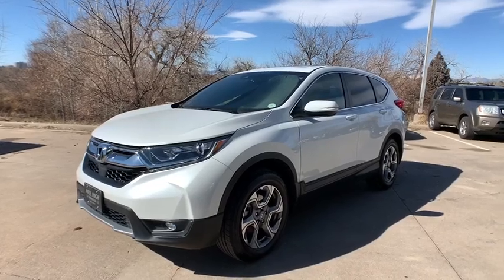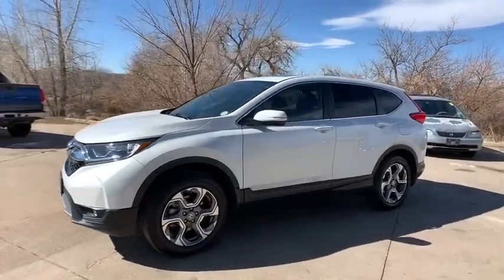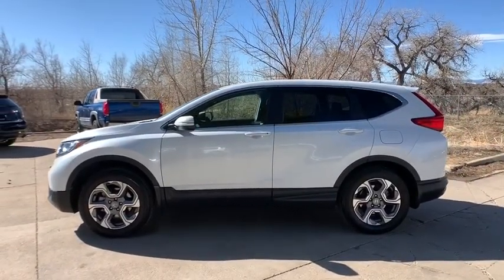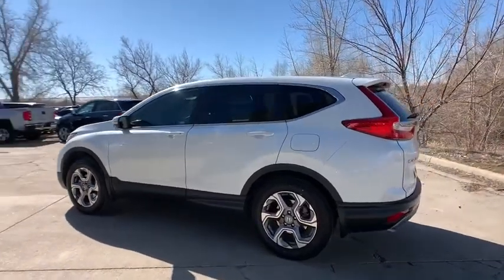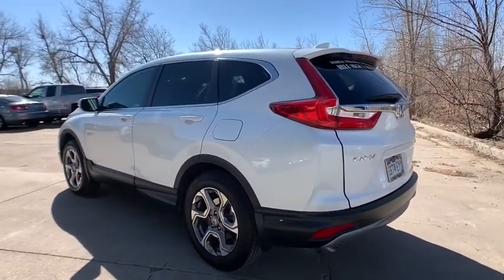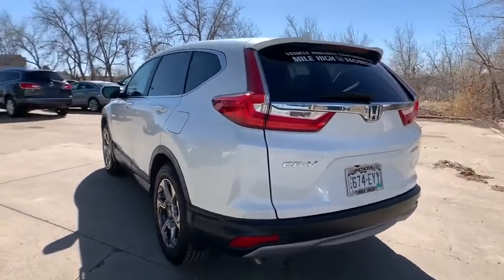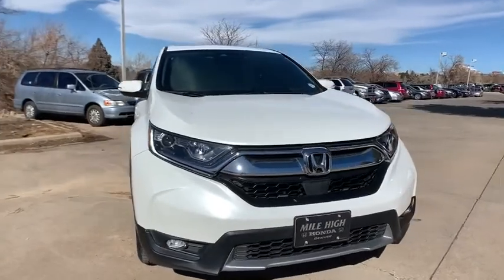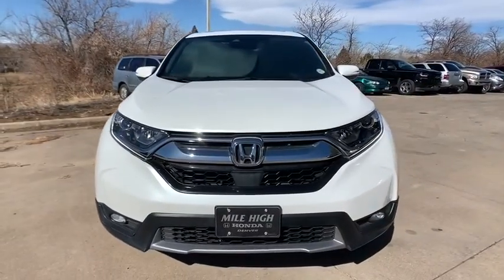2019 Honda CR-V Aurora, Denver, Highland Ranch, Parker, Centennial, CO L41572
Platinum White Pearl Used 2019 Honda CR-V available in Aurora, Colorado at

Delivers 33 Highway MPG and 27 City MPG! This Honda CR-V delivers a Intercooled Turbo Regular Unleaded I-4 1.5 L/91 engine powering this Variable transmission. Wheels: 18 Alloy, Valet Function, Urethane Gear Shift Knob.*This Honda CR-V Comes Equipped with These Options *Trip Computer, Transmission: Continuously Variable w/Sport Mode, Tires: P235/60R18 103H All-Season, Tailgate/Rear Door Lock Included w/Power Door Locks, Systems Monitor, Strut Front Suspension w/Coil Springs, Steel Spare Wheel, Speed Sensitive Variable Intermittent Wipers, Sliding Front Center Armrest and Rear Center Armrest, Side Impact Beams.* Visit Us Today *Stop by Mile High Honda located at 2777 S Havana St, Aurora, CO 80014 for a quick visit and a great vehicle!